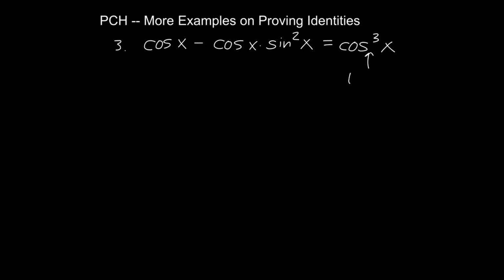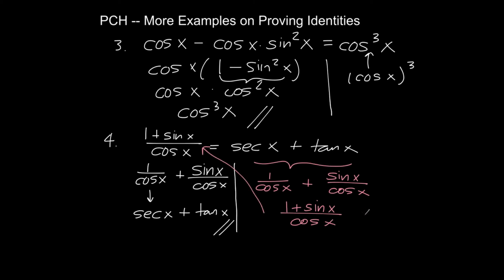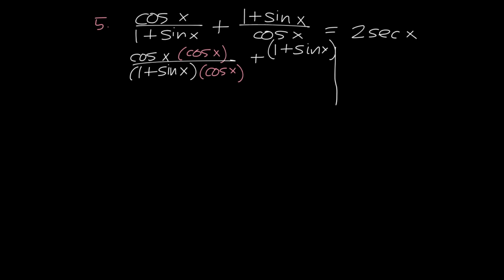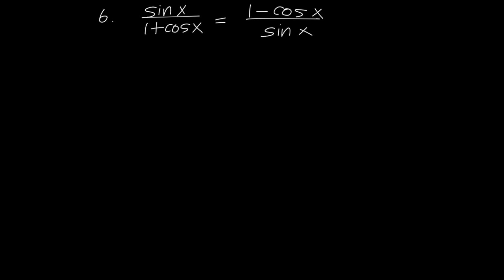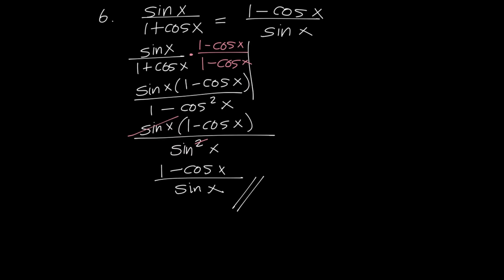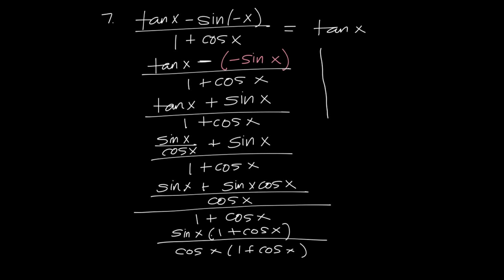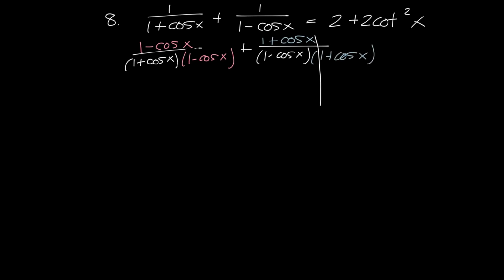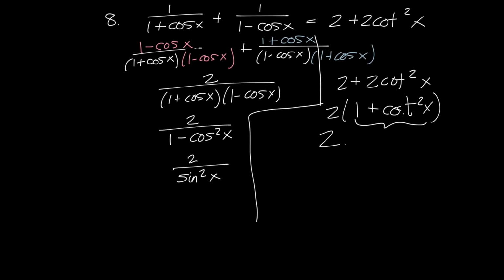More Examples on Proving Identities